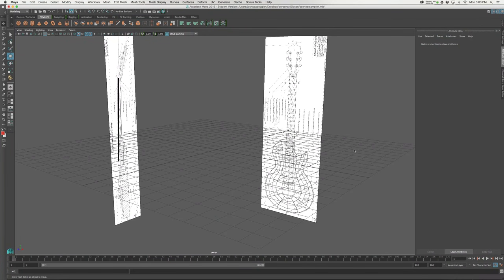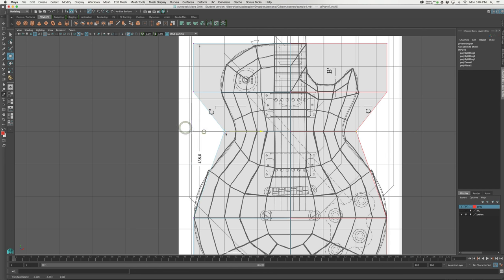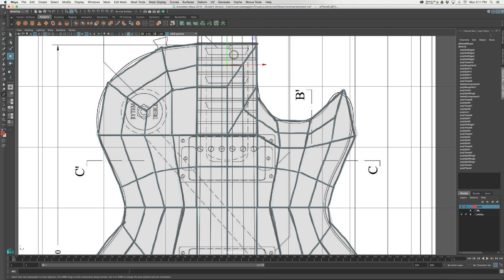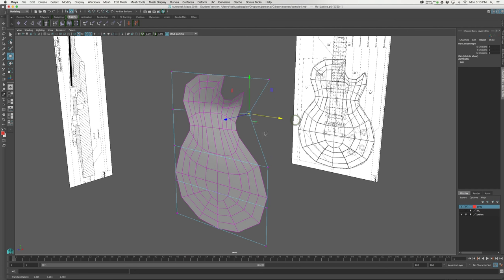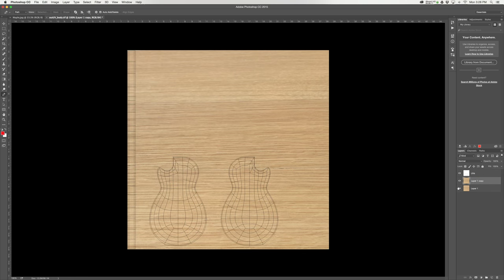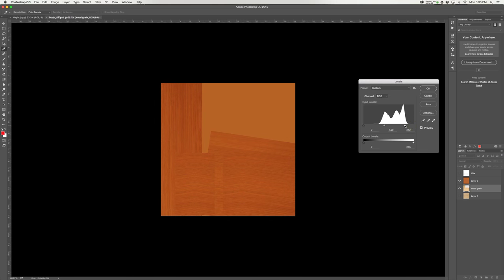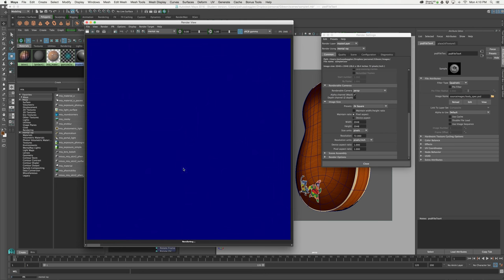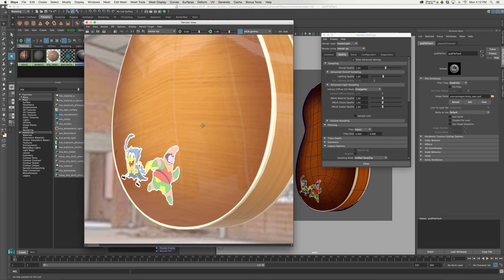Maya 2016: Gibson Les Paul Body modelling, UV mapping and texturing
In the video I was having a hard time getting the proper contrast to appear in my render. This was easily remedied (after the fact) by disabling the color management in the Maya preferences.

Preferences, Color Management, uncheck "Enable Color Management"